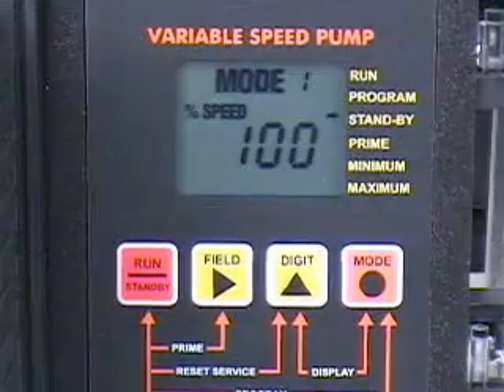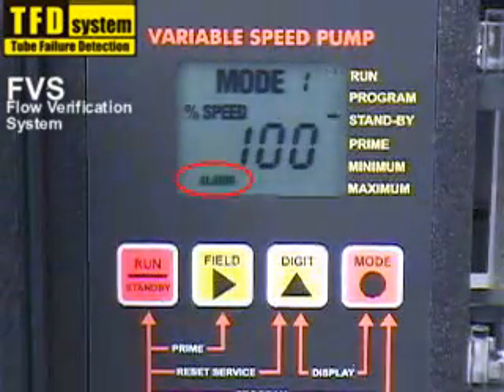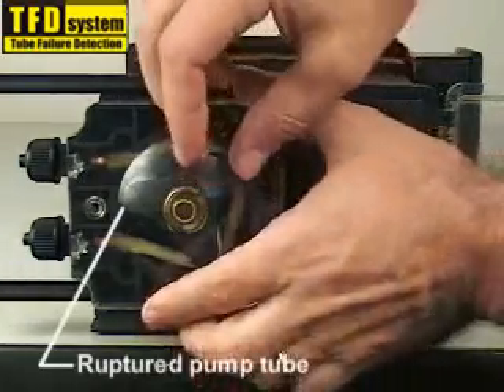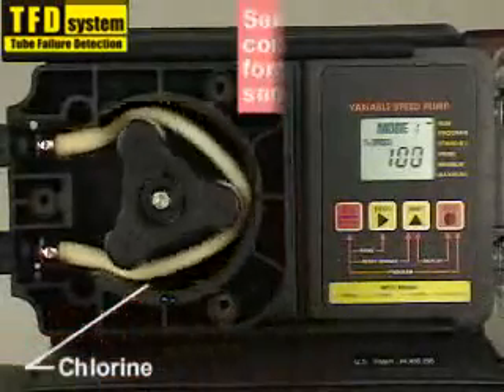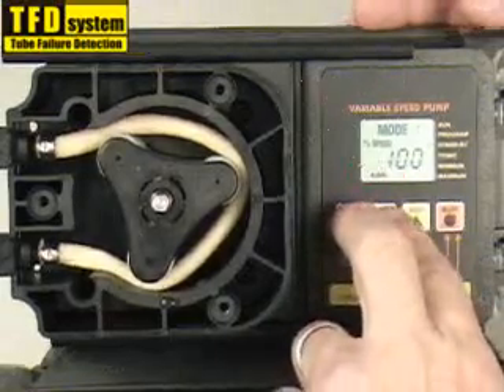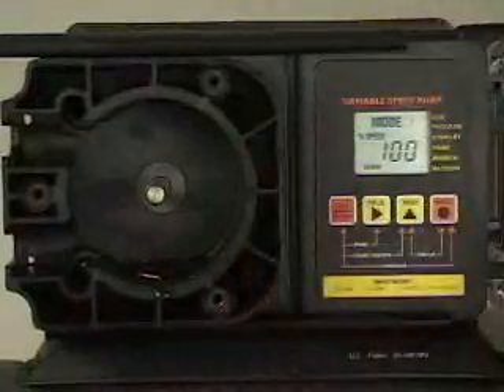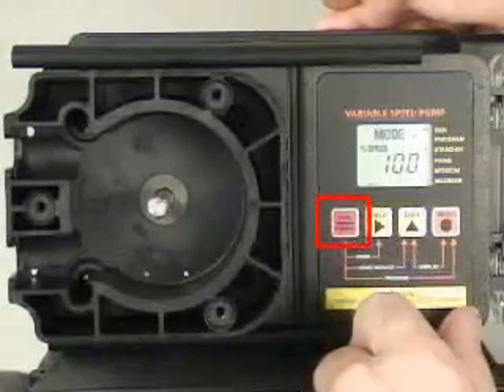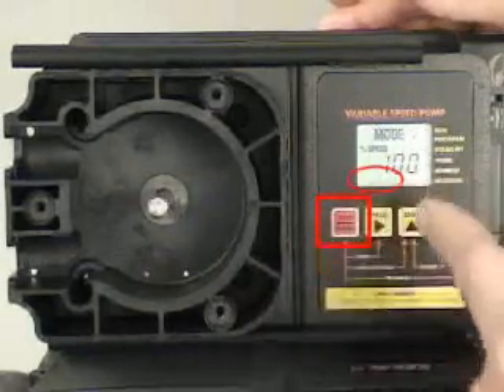FlexFlo® A-100NV Peristaltic Pump Alarms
FlexFlo® A-100NV Peristaltic Pump Alarms - TFD (Tube Failure Detection) System From Blue White Industries.